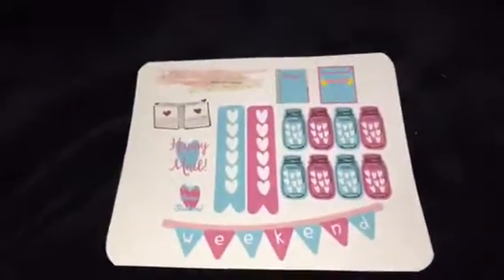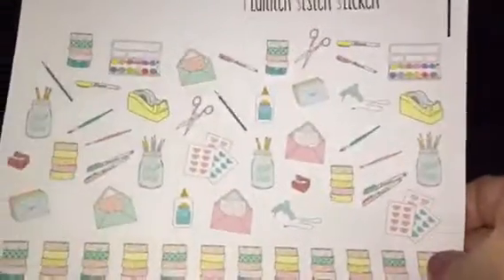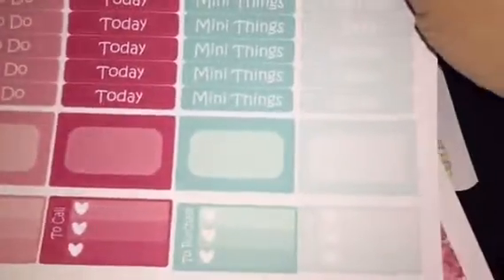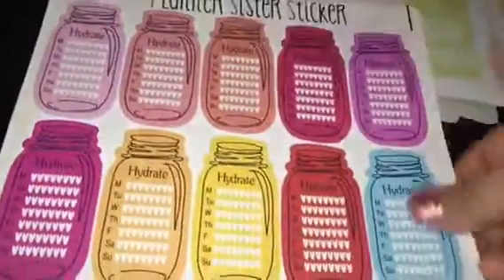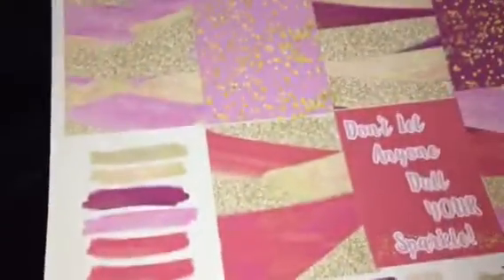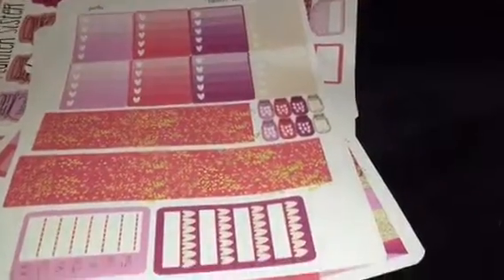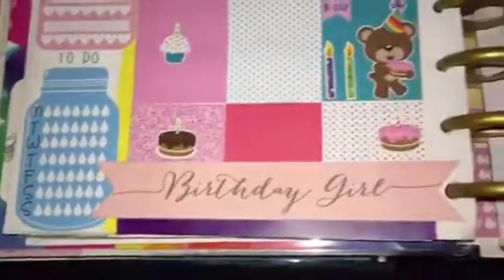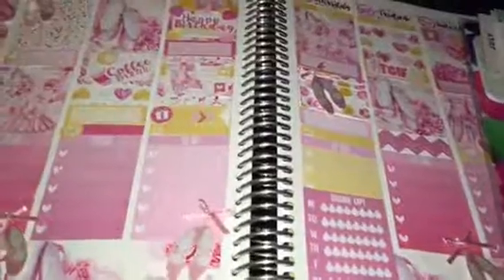Mini sticker haul and this weeks planner spread